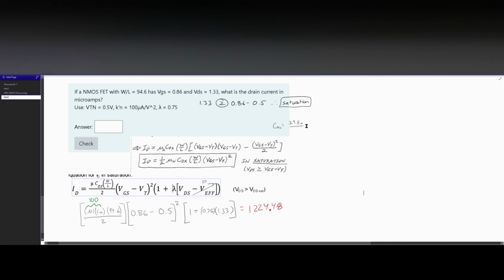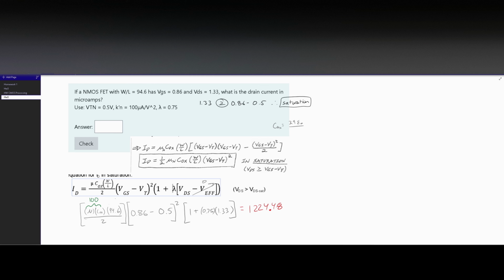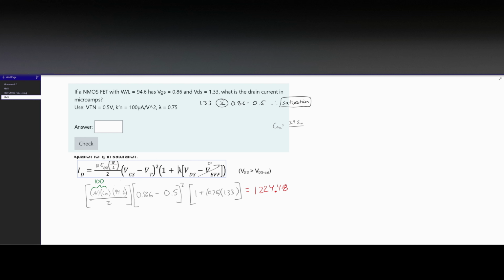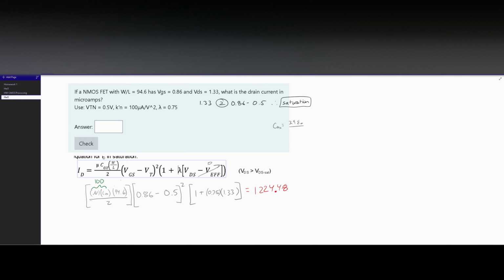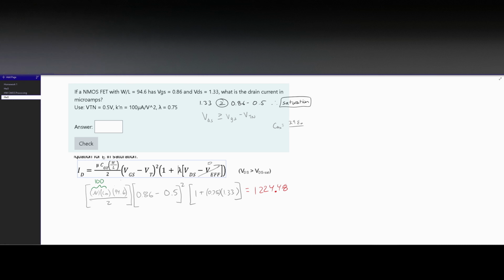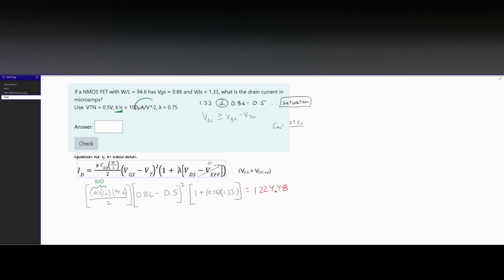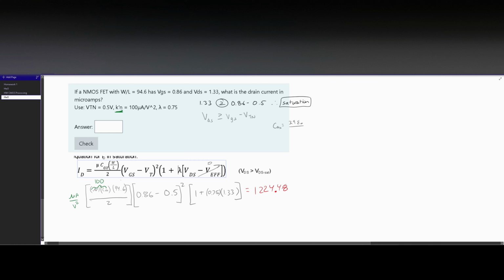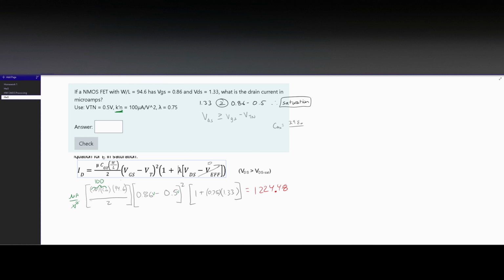If a NMOS FET with W/L = 94.6 has Vgs = 0.86 and Vds = 1.3... | CPE 151 CMOS and Digital VLSI Design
Topics:
CMOS Physics

Question:
If a NMOS FET with W/L = 94.6 has Vgs = 0.86 and Vds = 1.33, what is the drain current in microamps?
Use: VTN = 0.5V, k’n = 100μA/V^2, λ = 0.75